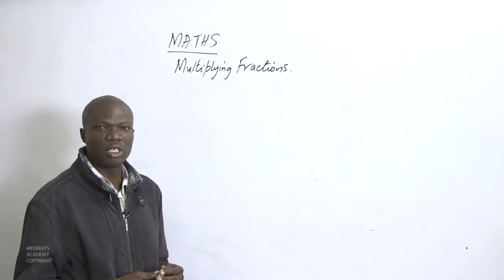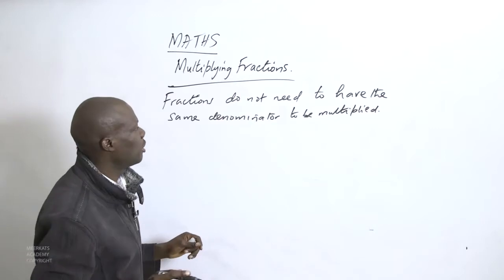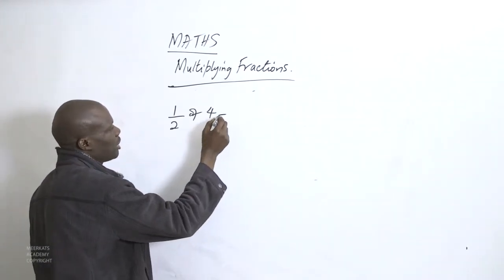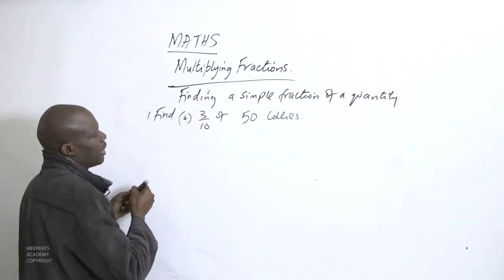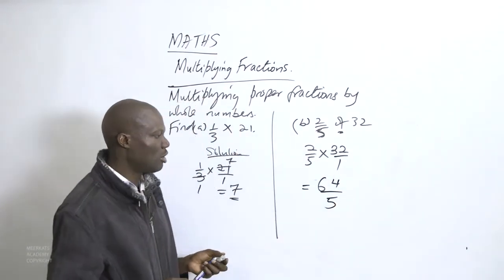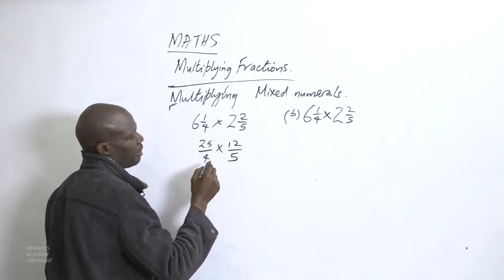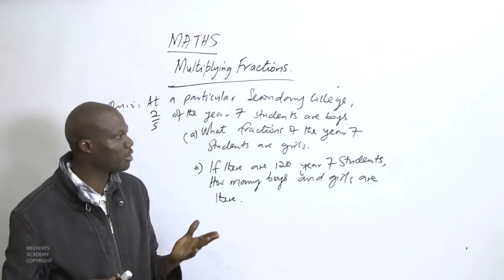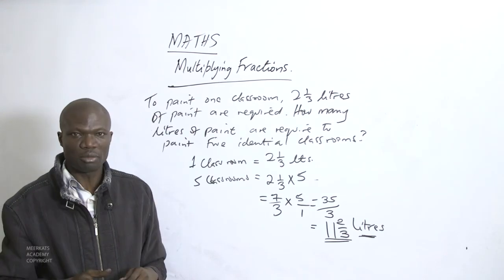123 Mr Luke Multiplying Fractions MATHS YEAR 7